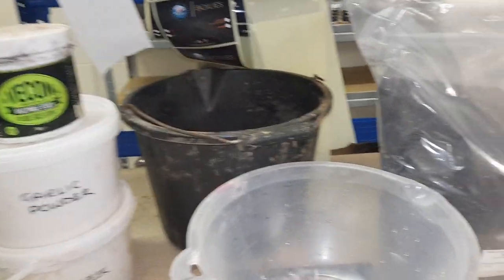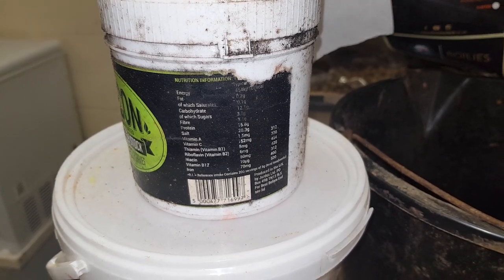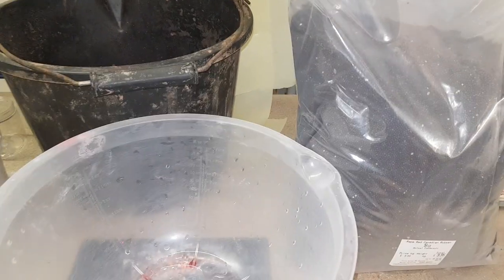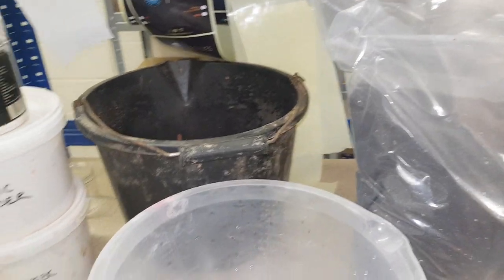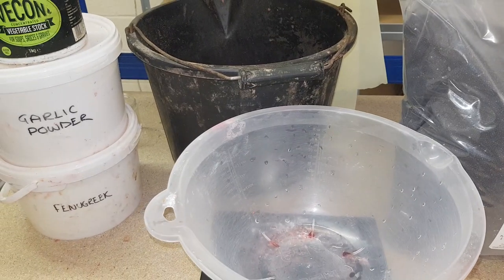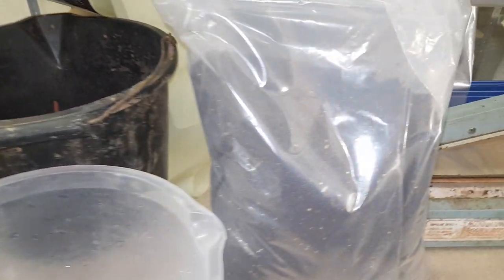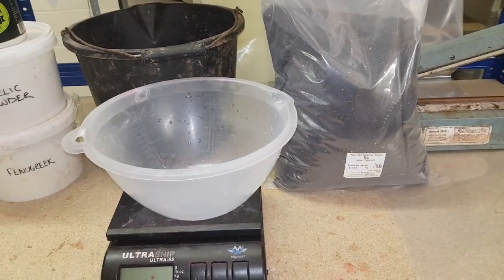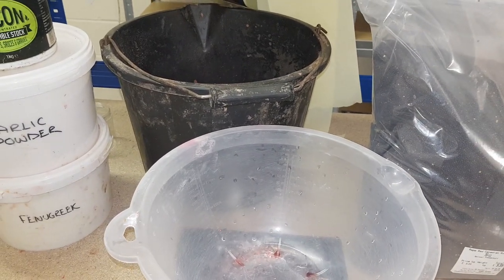Red Rapeseed Preparation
Simple instructions for preparing your red rapeseed. Simple but deadly

Follow our article on the Three Foot Twitch Facebook Group for an in depth article on supercharging your red rapeseed